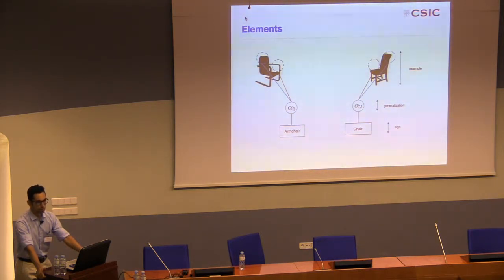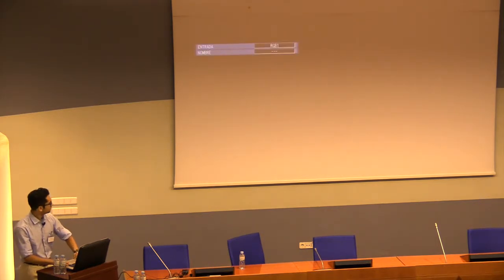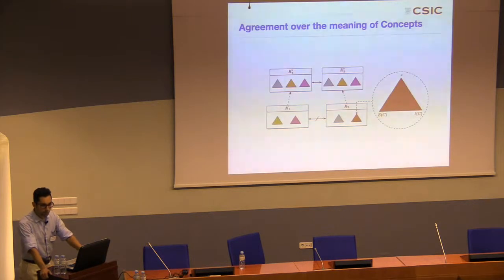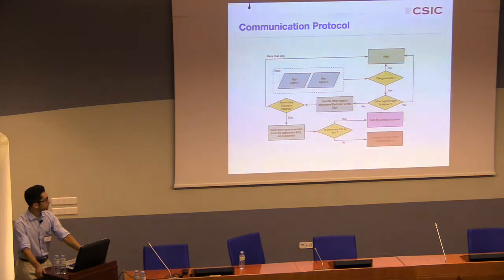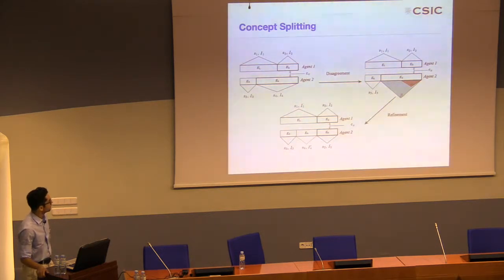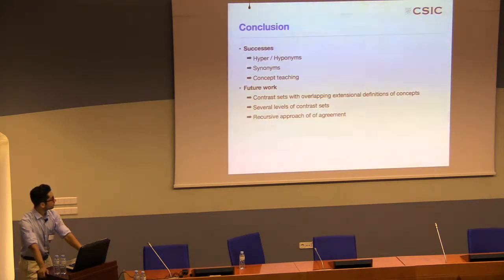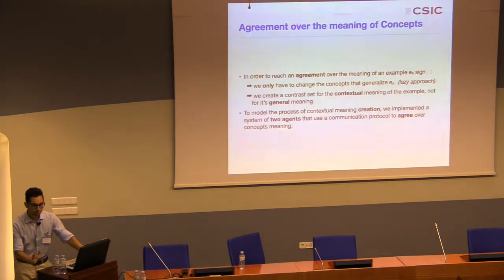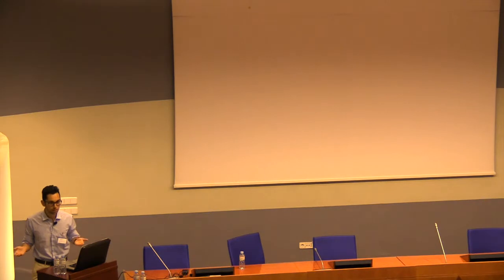Kemo Adrian - Argumentation and Agreement (ESSENCE Workshop 2015)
Presentation of the paper by Kemo Adrian entitled "Argumentation and agreement over concept's meaning in simple scenarios" at the 3rd International ESSENCE Workshop on Algorithms for Processing Meaning on 20 to 22 May in Barcelona.